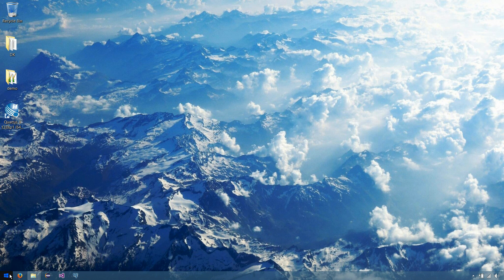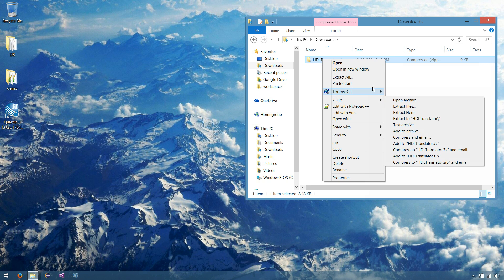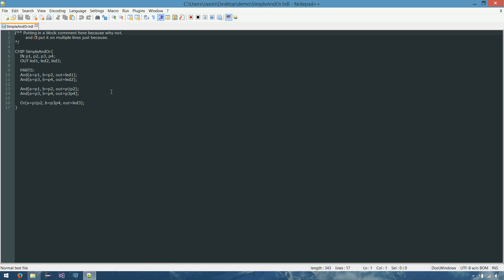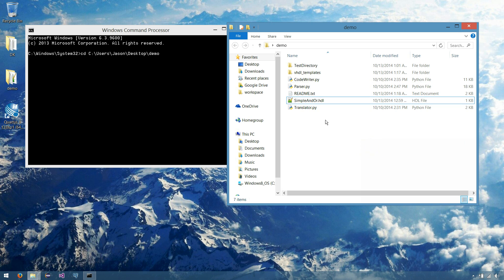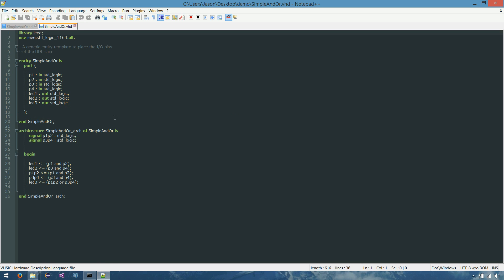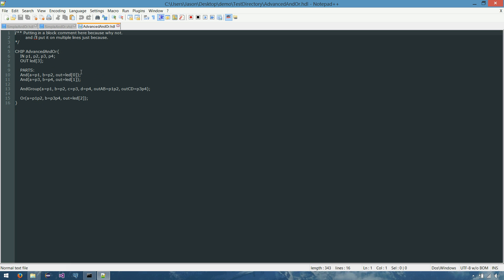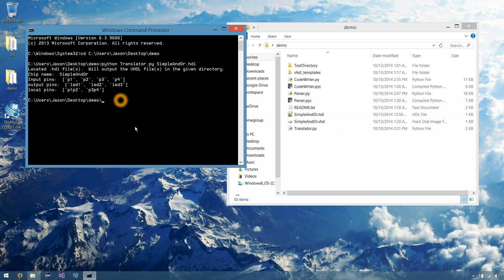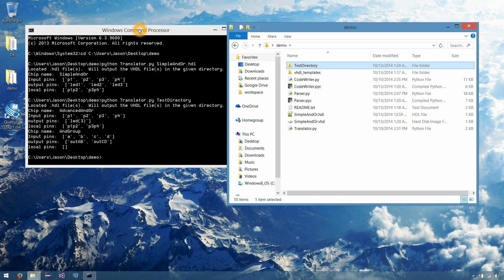Part 1 HDL to VHDL Translator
Part 1 of a brief tutorial on how to use my Python HDL to VHDL tutorial.

As mentioned in the video, you'll need to install Python 2.7 if you haven't done so already.

You'll also need to add python to your system path.  A short video (by some stranger) on how to do that can be found here:

Lastly, you'll need to have Quartus II version 13.0sp1 installed.  That software download can be found here:

Or, consult your handy "Installing Quartus" guide, which I sincerely hope was provided to you.